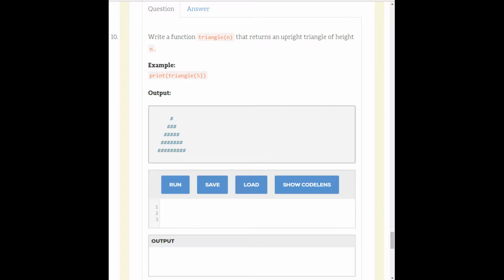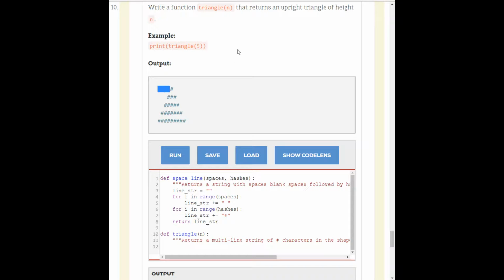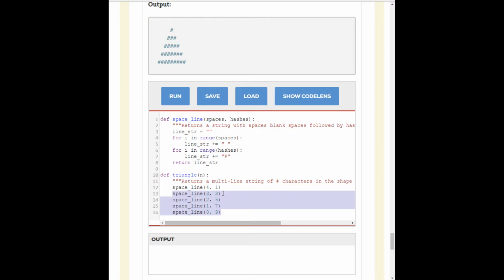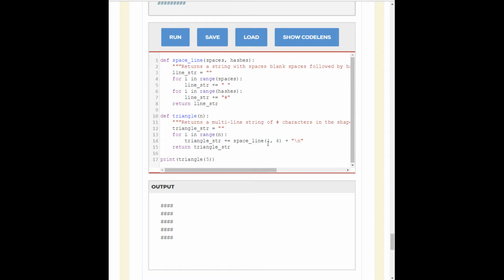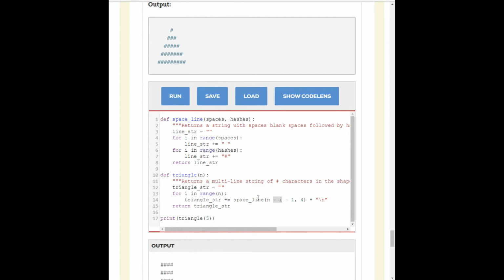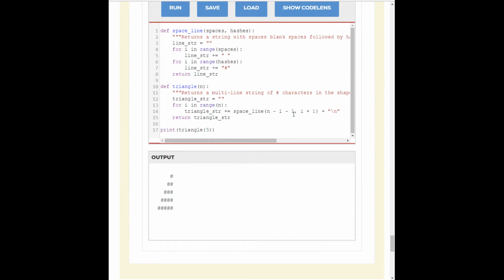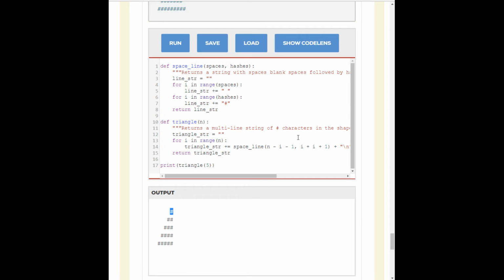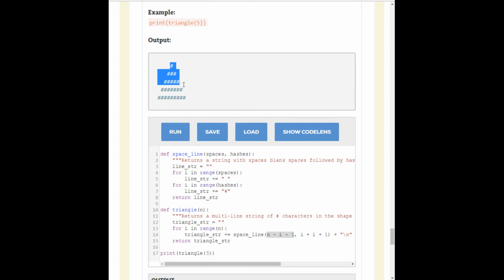LC 101 Think Python Chapter 7, Exercise 10